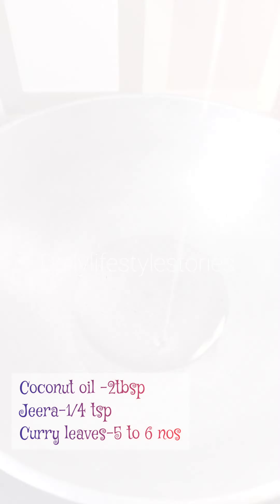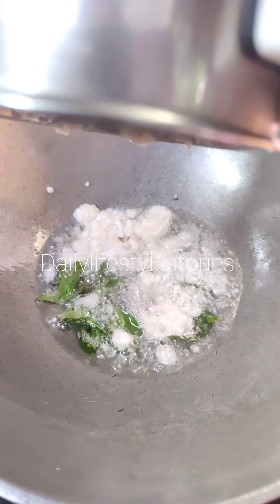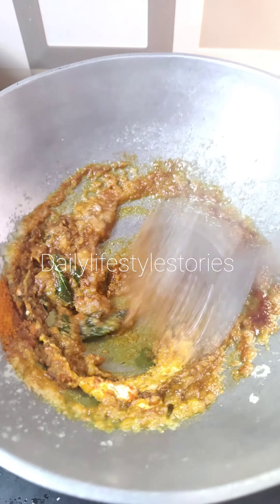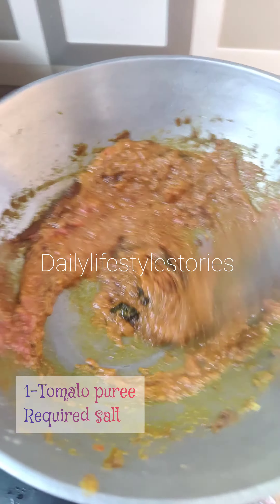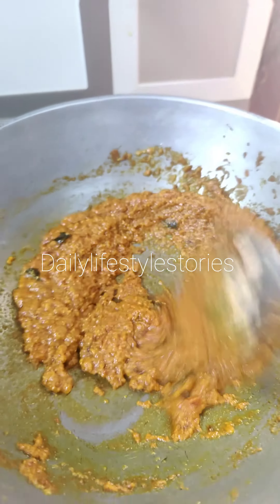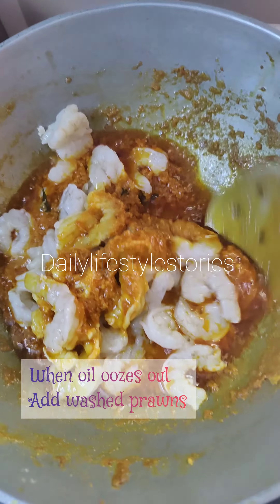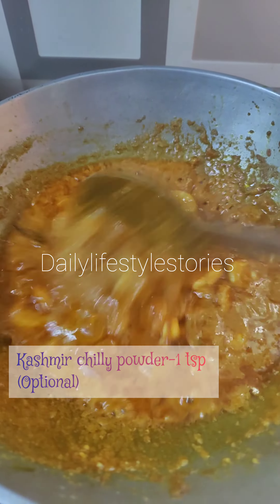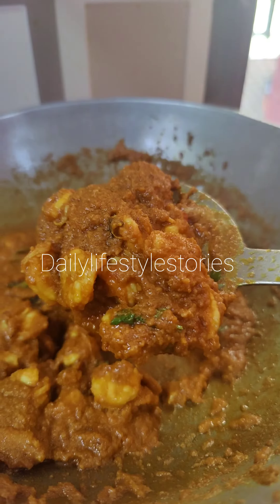Coconut prawn roast recipe